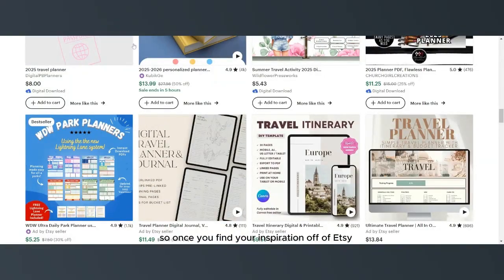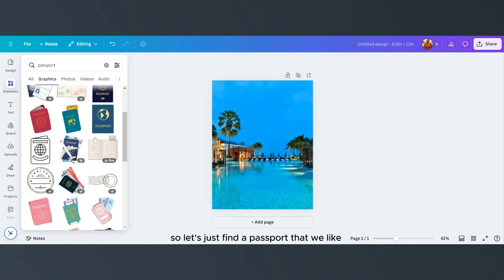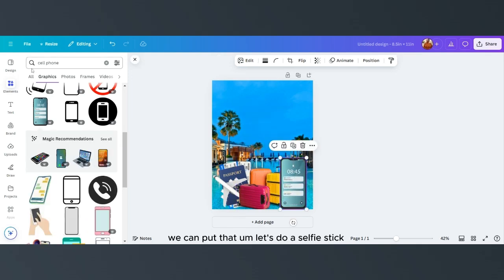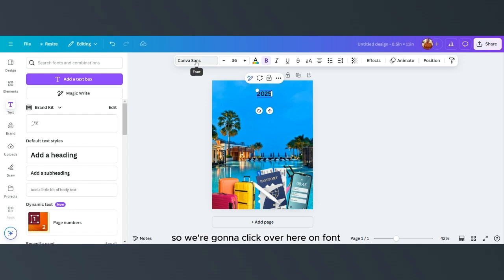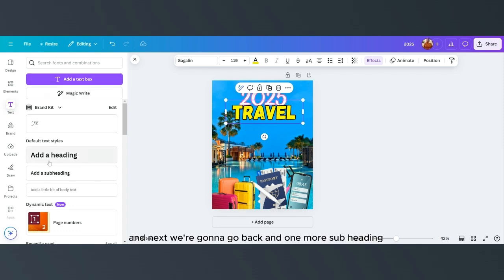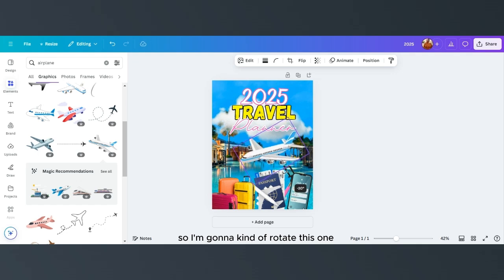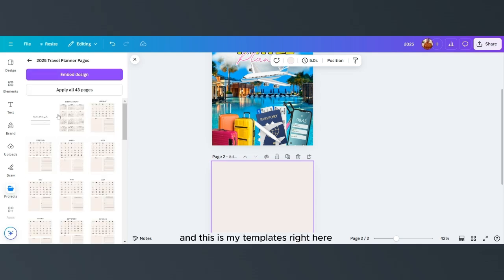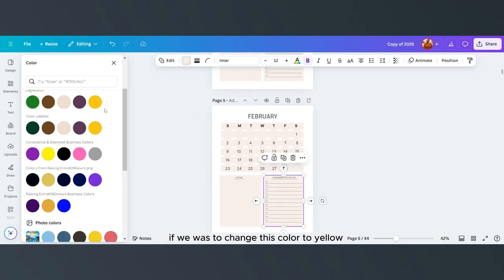Create a 2025 Travel Planner in Under 30 Minutes | Extra Income for Busy Travel Agents!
Are you ready to create a 2025 Travel Planner to boost your income with just 30 minutes of work? In this video, I’ll walk you through an easy step-by-step tutorial on how to design a professional travel planner in Canva, using inspiration from top-selling planner designs on Etsy!

This tutorial is perfect for busy travel agents and anyone looking for a quick, effective way to build another income stream without the hassle of spending hours on a side hustle. Whether you want to sell this travel planner in an online store or use it as a freebie to attract subscribers to your email list, I’ll show you exactly how to create a digital product that stands out!

No design experience is required, and we’ll keep it simple and stress-free, focusing on time-saving techniques and professional design tips. You’ll see how to leverage Canva’s user-friendly features to build a beautiful travel planner that you can easily sell to individual consumers (B2C) or as a valuable resource for other businesses (B2B).

What We’ll Cover in This Video:

How to find design inspiration from trending travel planners on Etsy

Setting up a travel planner template in Canva quickly and easily

Designing each section to make it professional and engaging

Tips for branding your planner to stand out in the marketplace

How to position your travel planner as a profitable side hustle

This tutorial shows you how easy it is to add another income stream without dedicating hours to it. Perfect for those balancing a 9-to-5 job and looking to make more money through digital products.

✅ Ready to make more money with your side hustle? Download your FREE copy of the exact book that taught me how to turn my passions into more revenue, grow my side hustle, create another stream of income, and easily and quickly create products that stand out in the marketplace

✅ Ready to find products that you can easily create and sell?